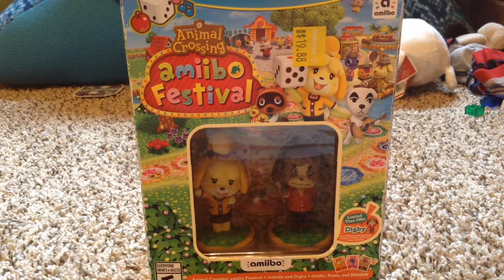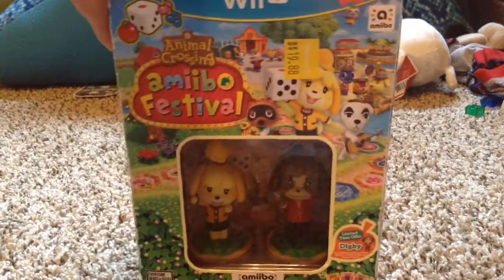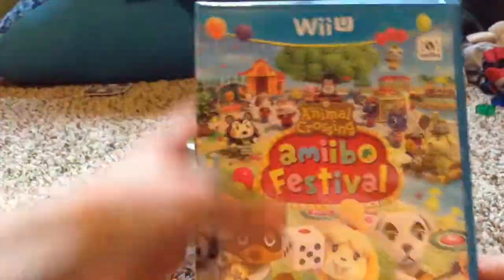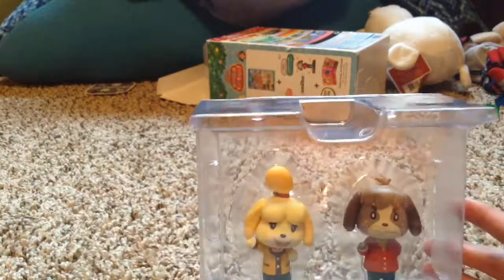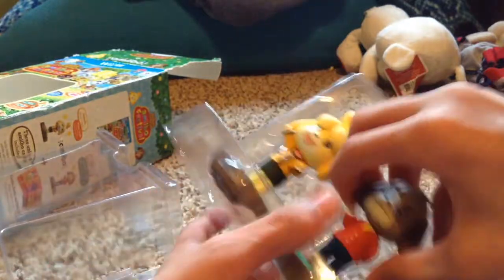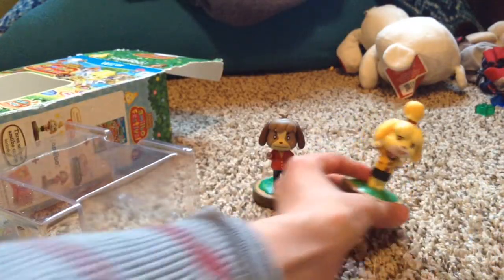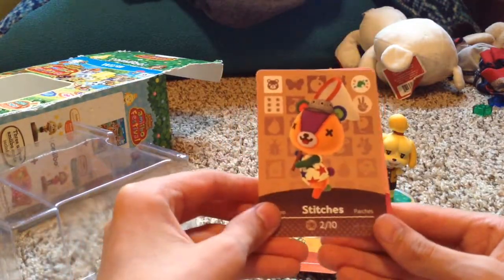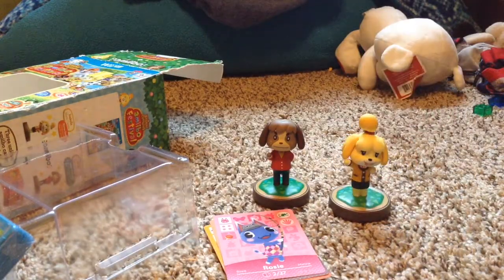Unboxing Animal crossing ammibo festival Wii U Bundle by Nintendo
Thanks Nintendo for being strong